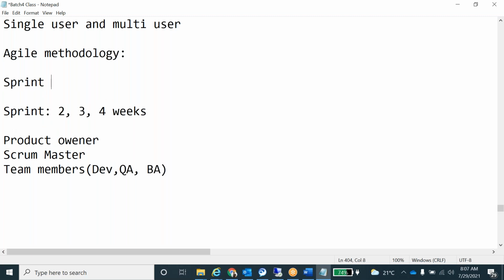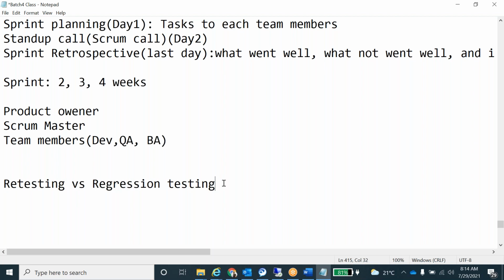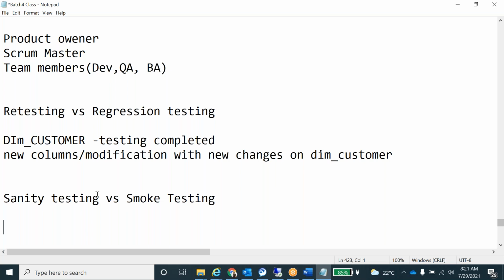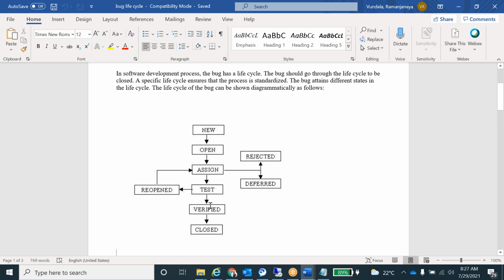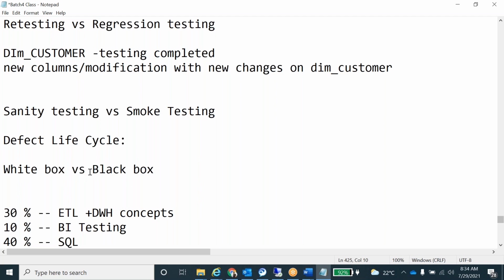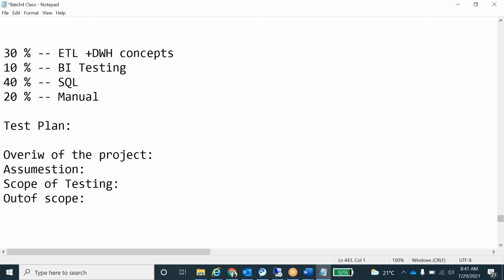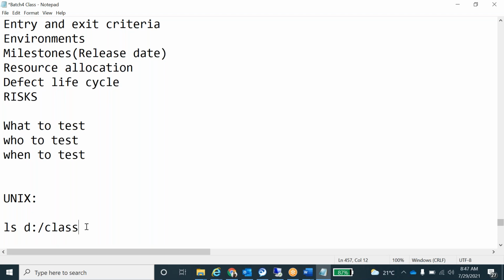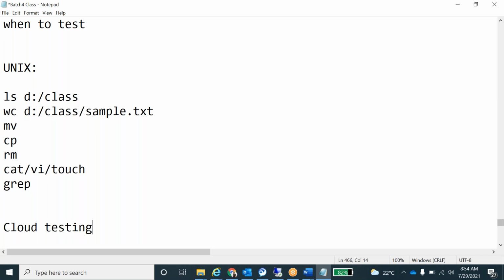ETL TESTING REAL TIME -22|| For Beginners